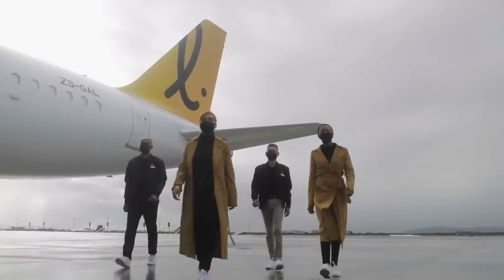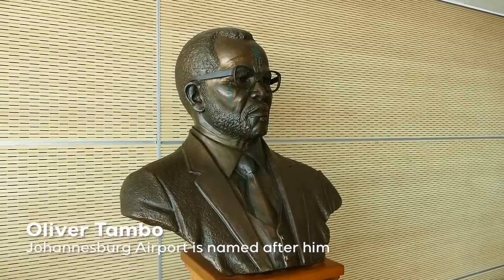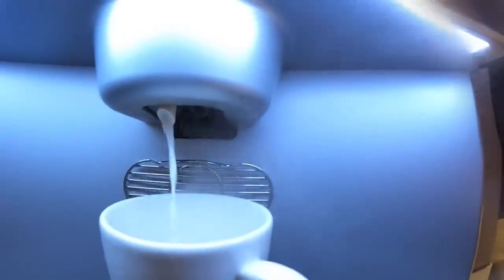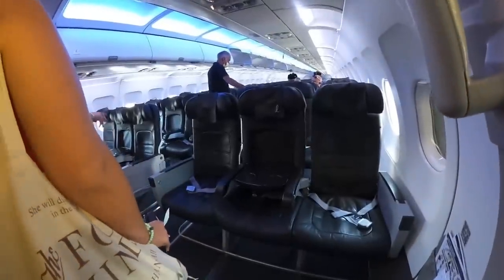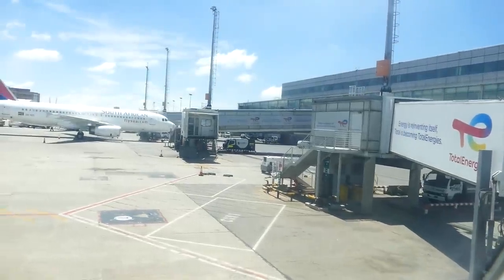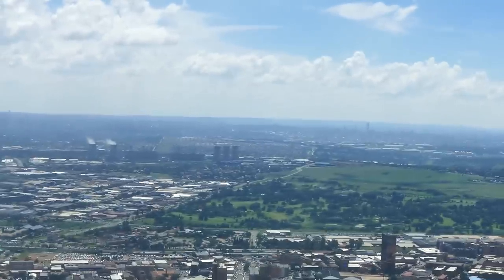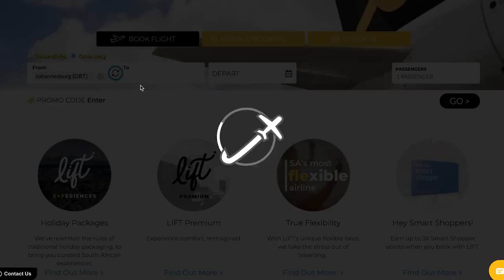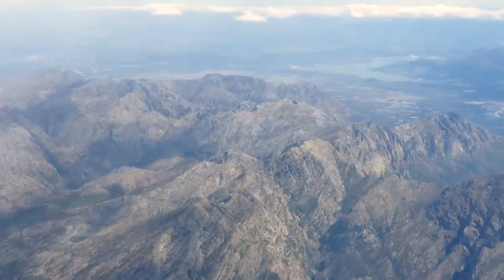Flying South Africa's NEWEST airline: LIFT Premium review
Hello from South Africa - let's get a lift with LIFT! South Africa's hybrid budget carrier which offers a premium experience up front. This could go one of two ways...did LIFT impress?

0:00 Introduction
0:46 Premium service explanation, and check in experience
1:37 Bidvest Lounge JNB
3:14 Boarding our Airbus A320
4:45 Taxi and takeoff
6:32 Our route
7:06 LIFT premium seats
7:53 Basic catering service
8:34 Approach, landing and conclusions as well as fare paid

Date of Travel: 3 JAN 2022
Airline: LIFT
Livery: LIFT yellow tail
Route: JNB-CPT
Aircraft: Airbus A320
Flight Number: GE 103
Miles: 789
Airborne time: 1h50m